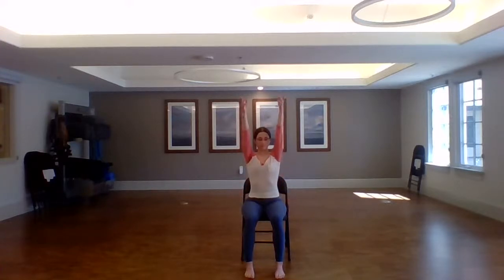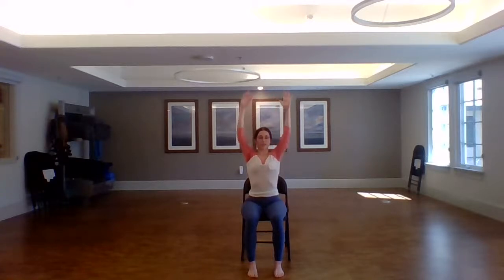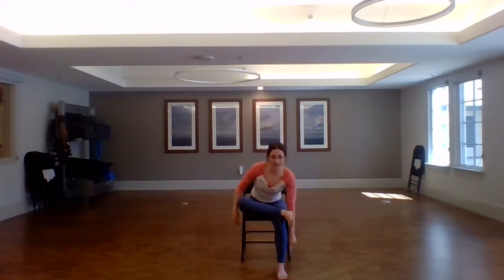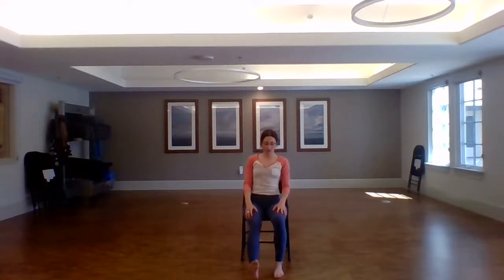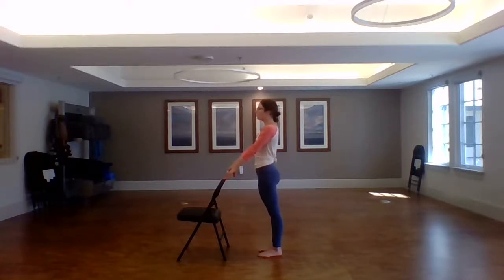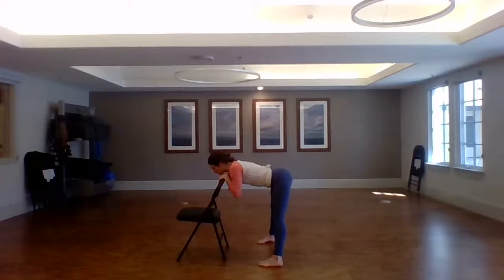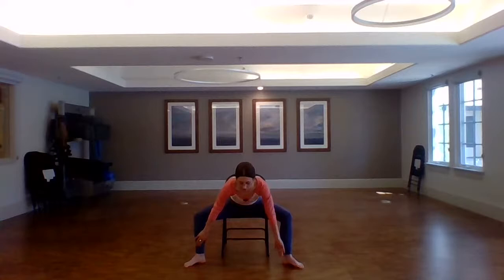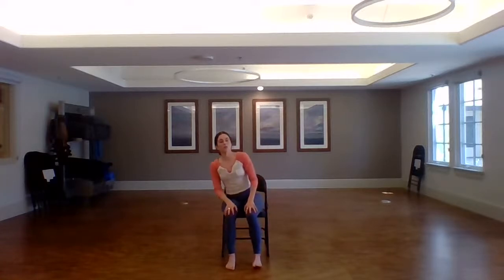Yoga w/ Leah! 4/19